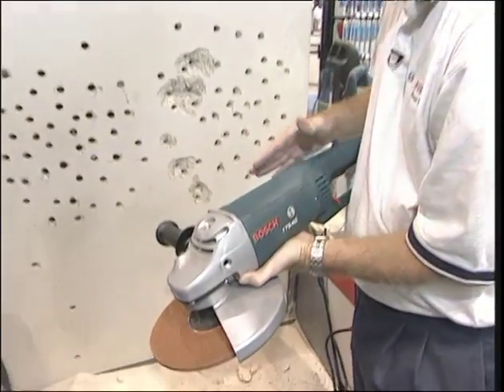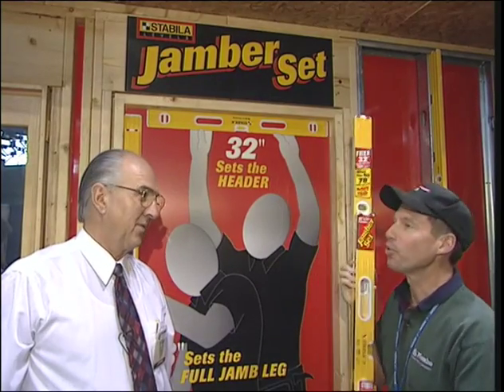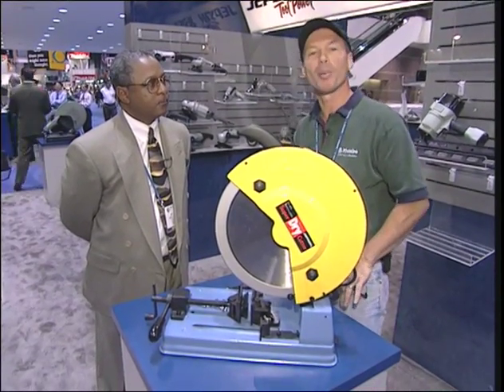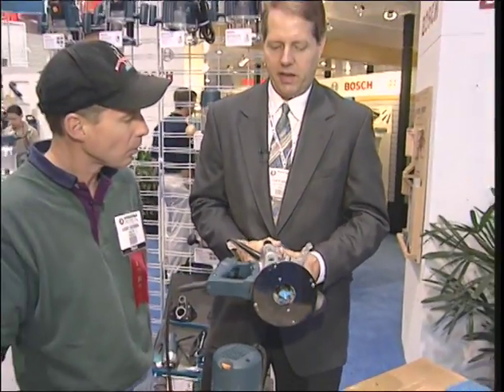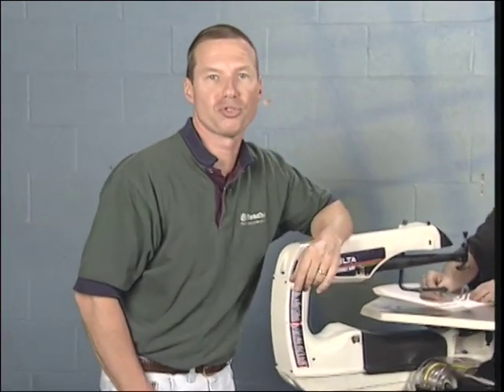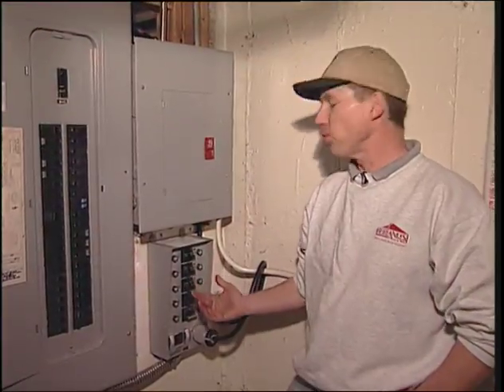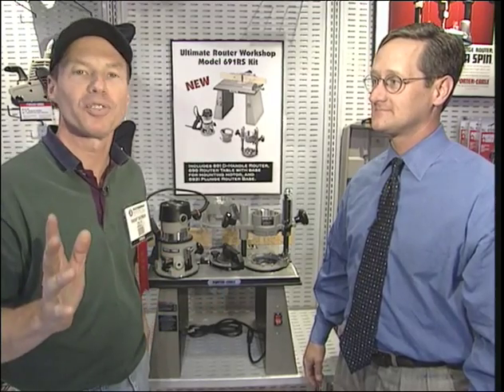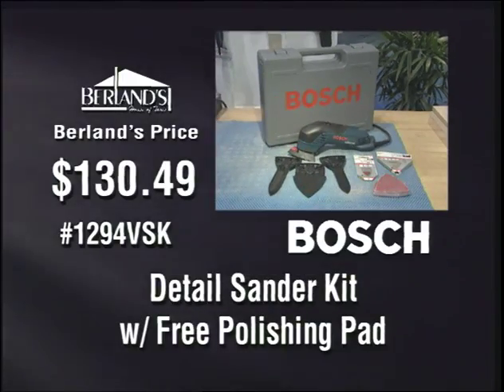Tool TV Fall 1999 "The Wizard of Tool TV" (episode 12)